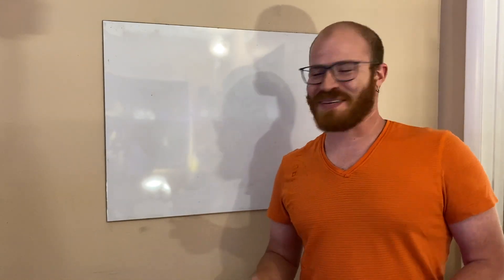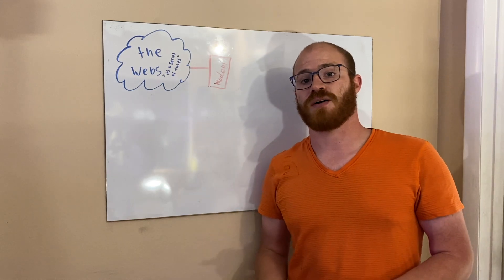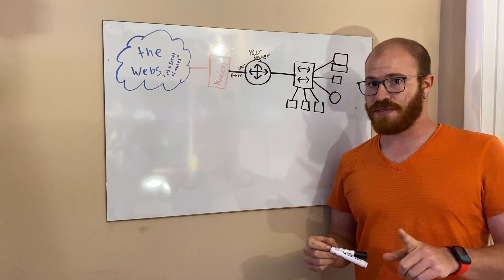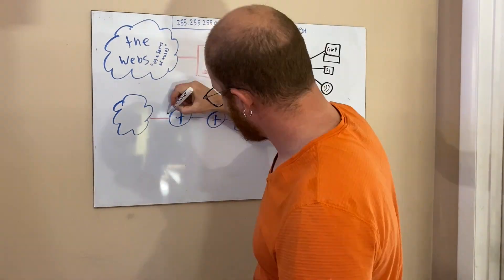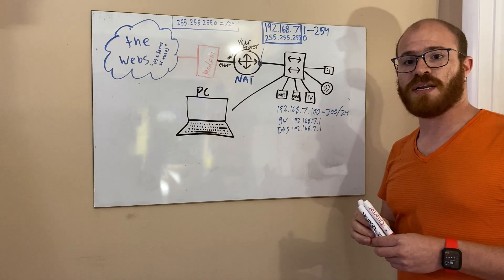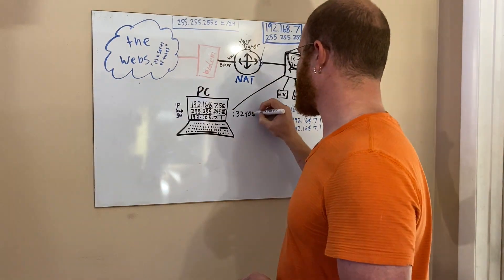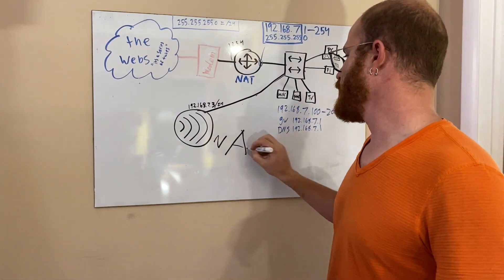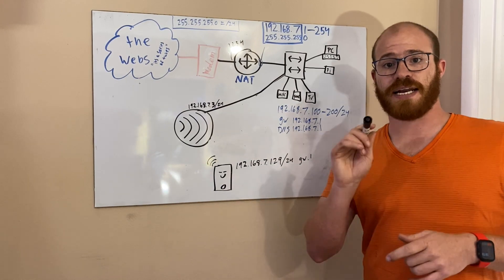A mid-level dive into the basics of your network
Well, my intentions were to do a very basics overview of your network but i ended up going a bit into depth on some topics.

In this video I'm covering the basics of IPs, DHCP ranges, Wi-Fi, and connectivity between devices.